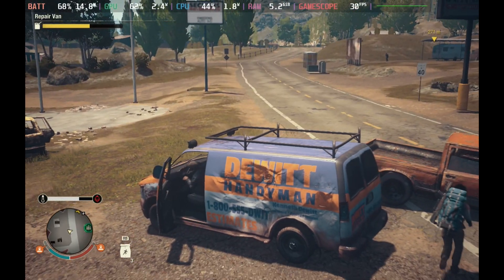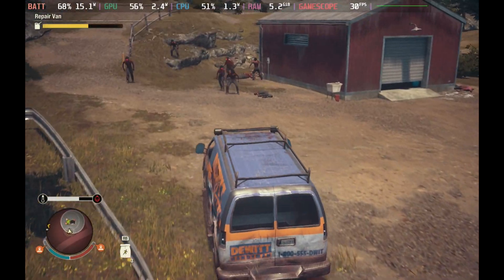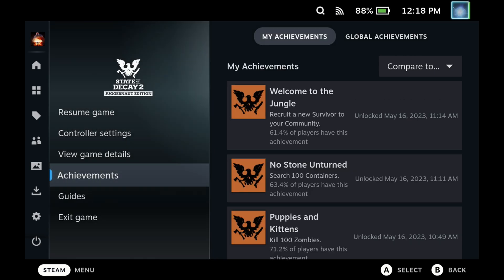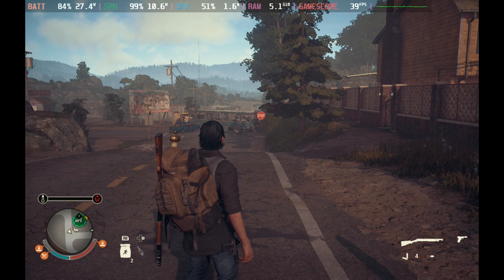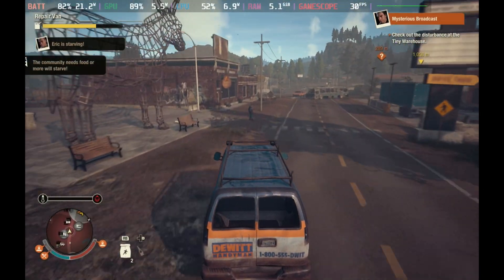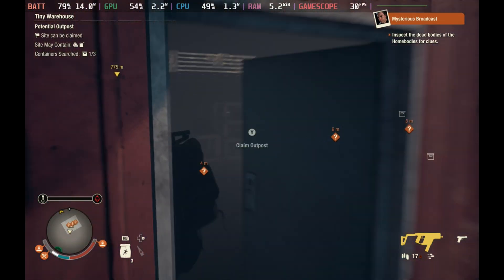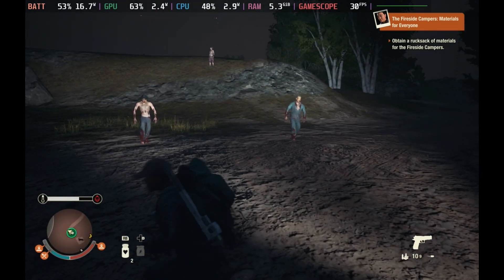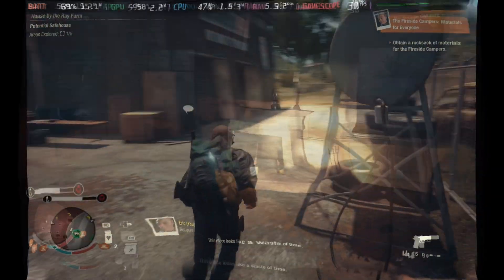State of Decay 2 - Steam Deck Gameplay and Best Settings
State of Decay 2: Juggernaught edition just got another huge update, so we take a look at the best settings on Steam Deck with gameplay and performance settings.